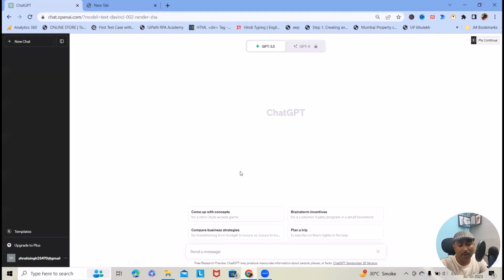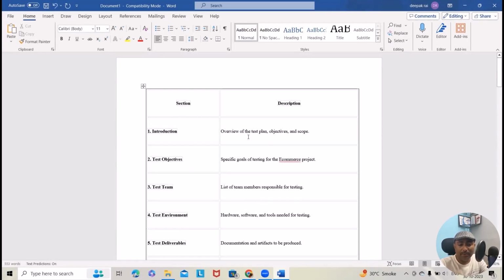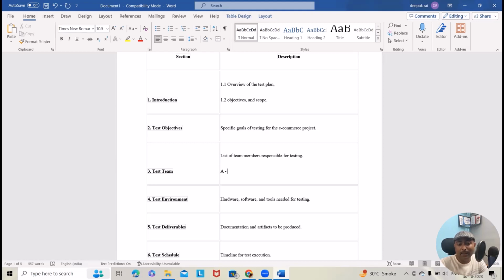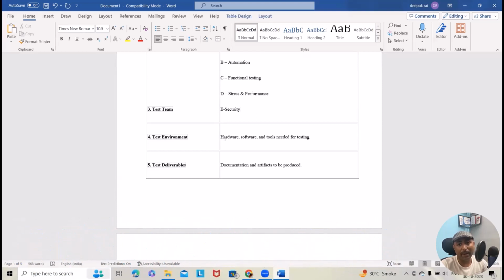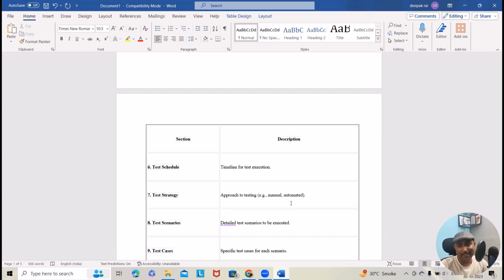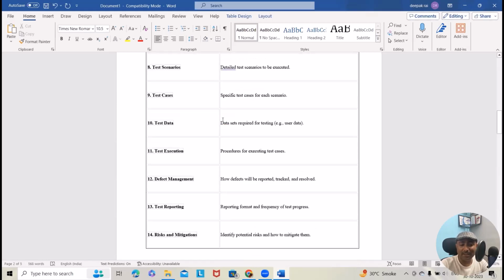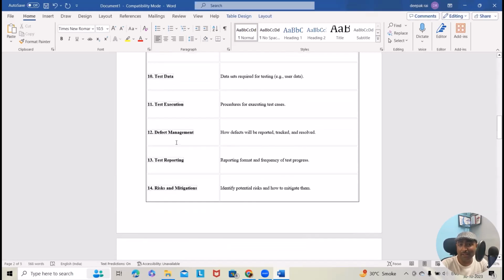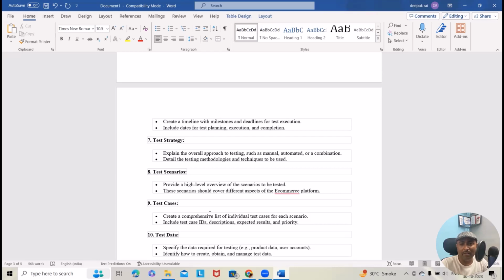AI-Powered Test Planning: Take Your Testing to the Next Level | Software Testing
A test plan provides a roadmap for your testing process. It begins with project information. You'll fill in details like the project name, project manager, version, and release date.

Creating a test plan is your roadmap to a successful testing journey.